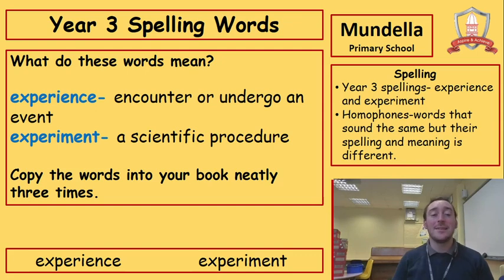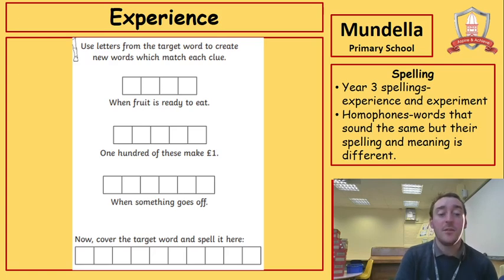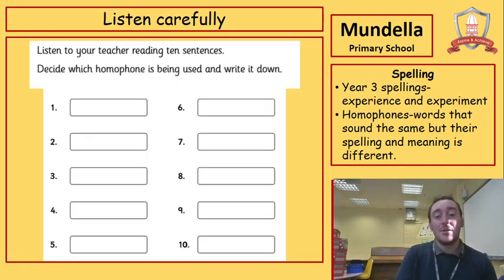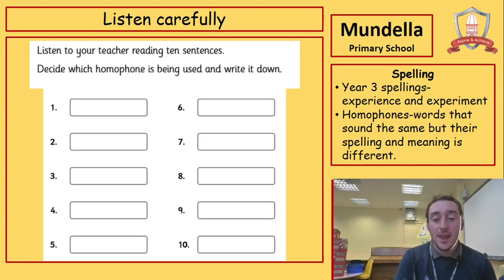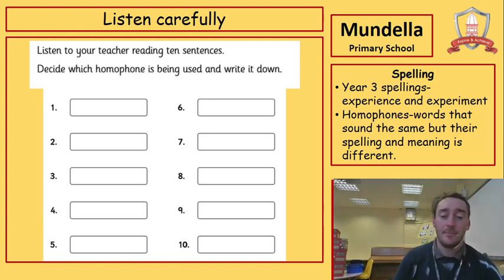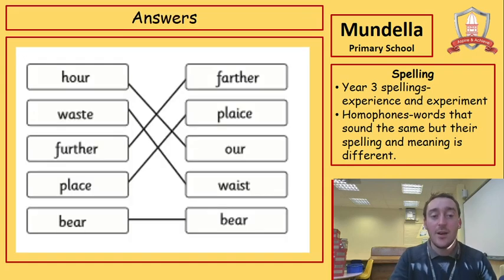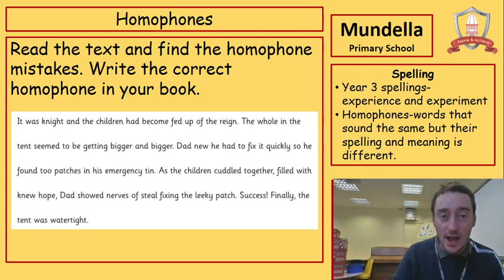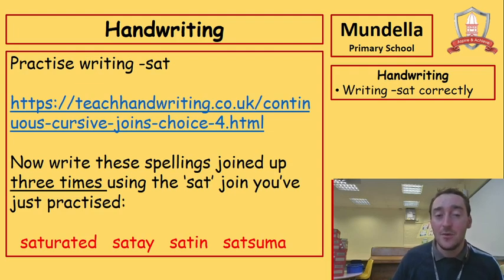Tuesday 23rd March Spelling Year 3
Tuesday:
Spelling
Mr Rose